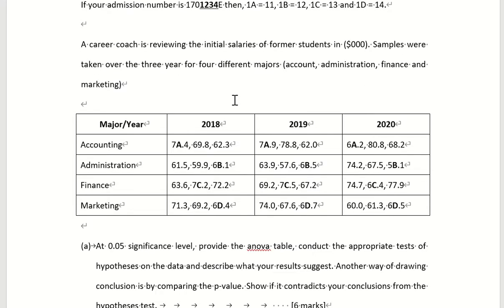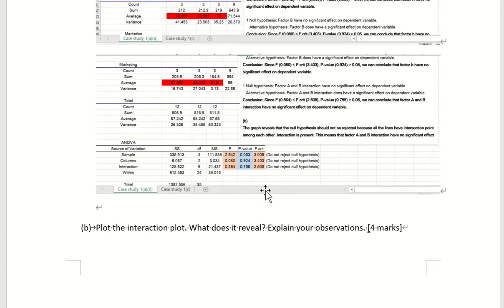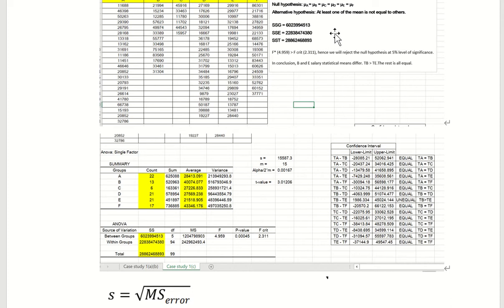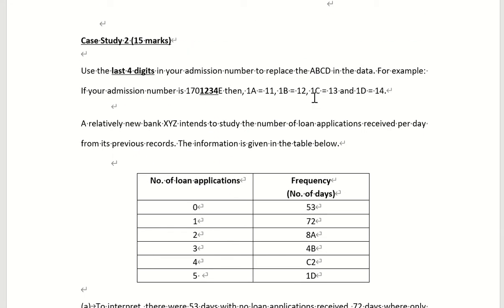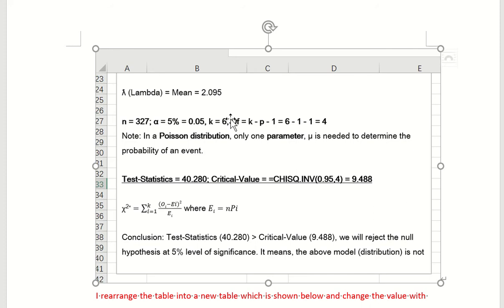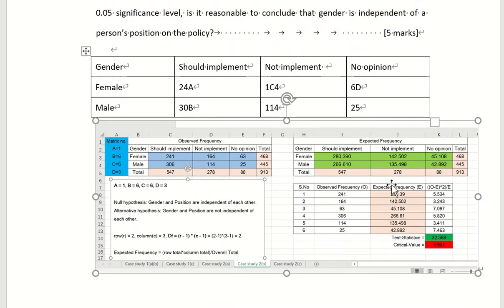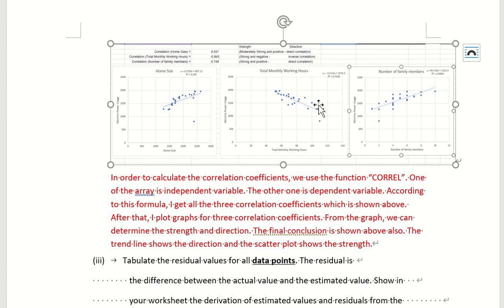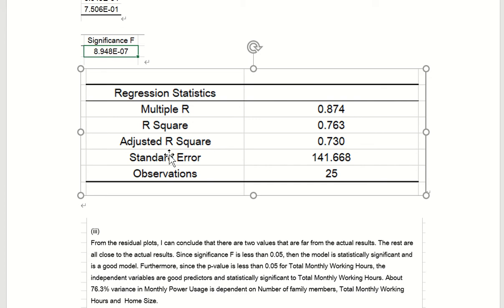QUAS assignment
This is the recording for QUAS assignment.